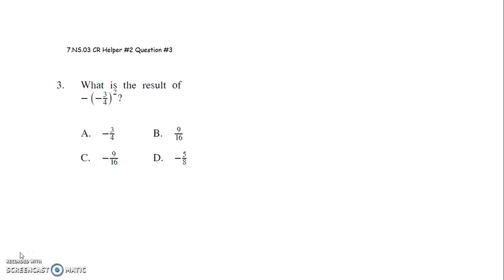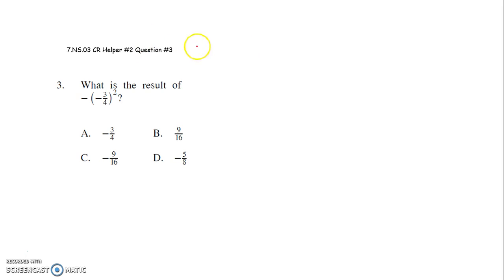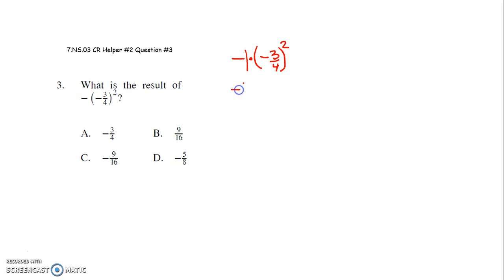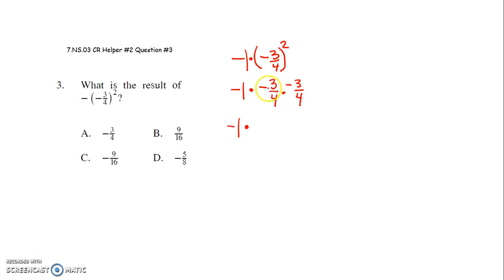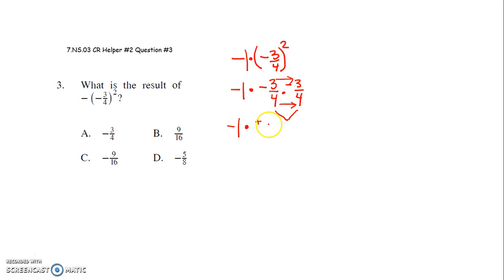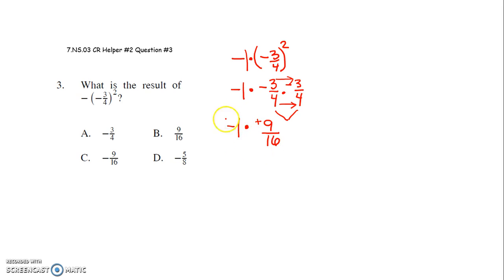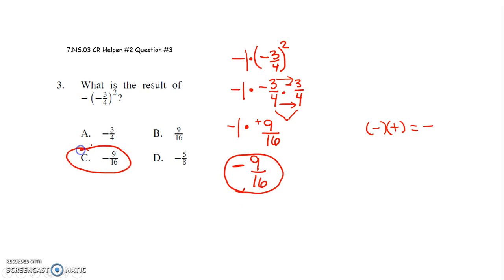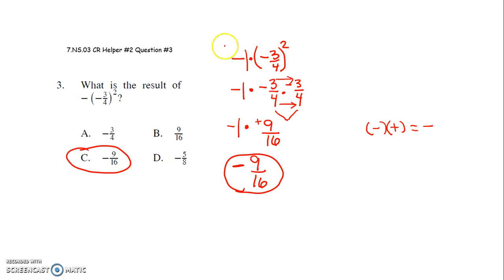7 NS 03 Grade 8CR helper #2 Question #3